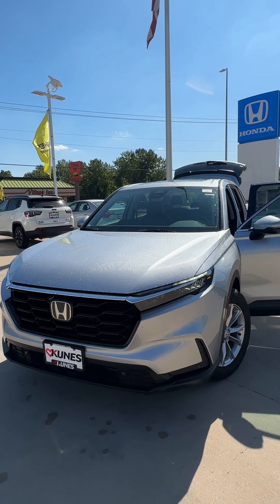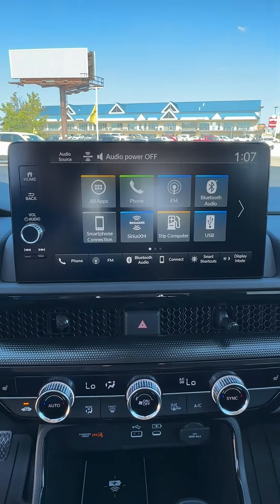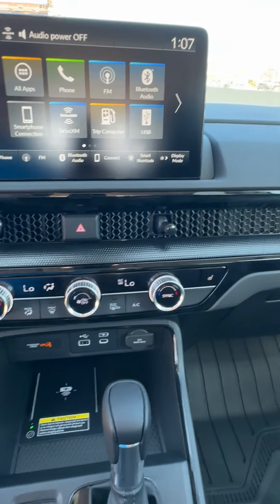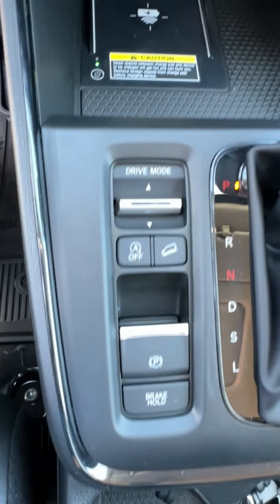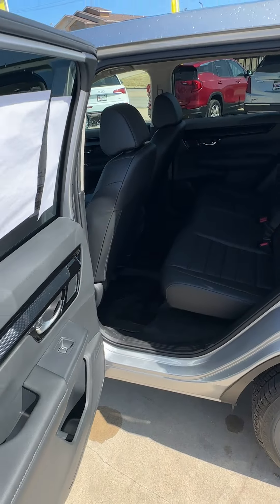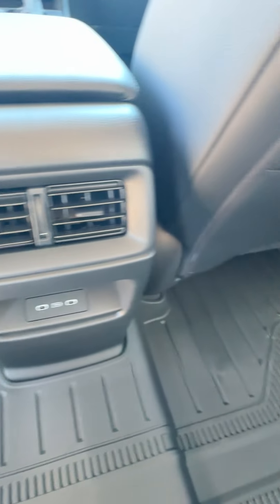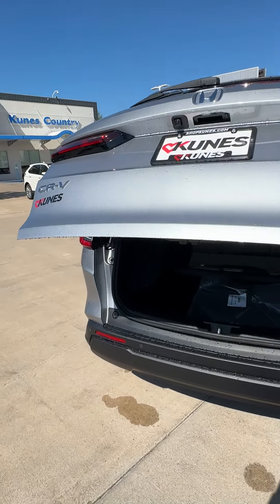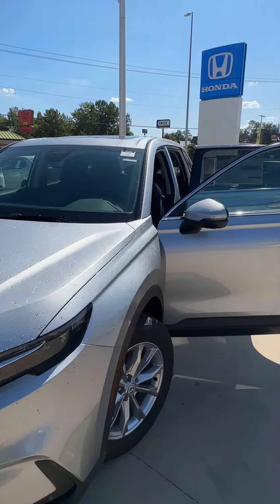2023 Honda Passport Elite Walk Around